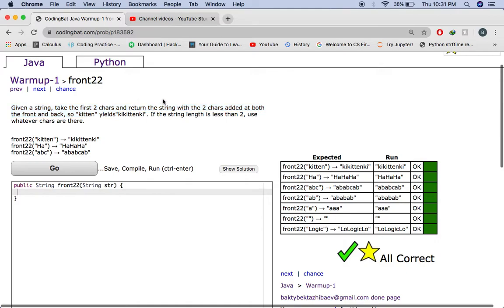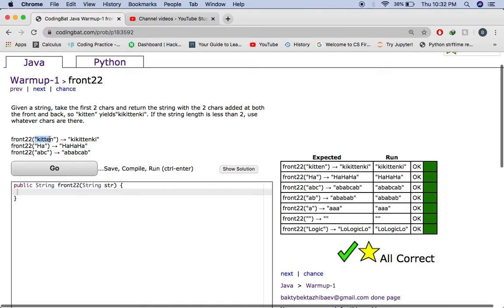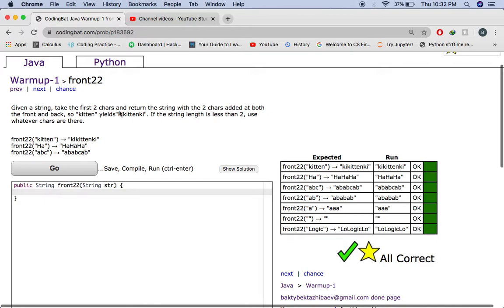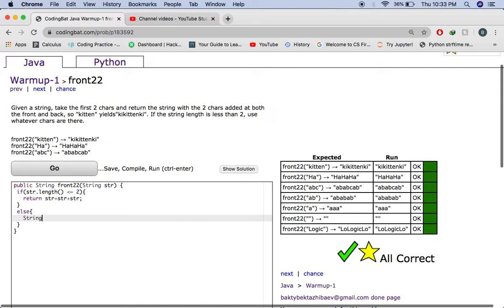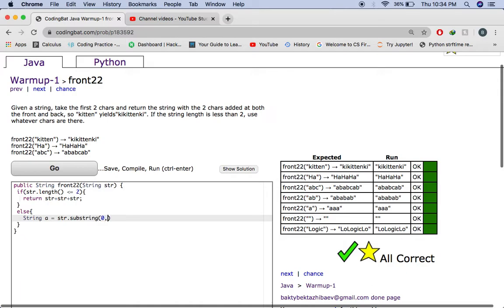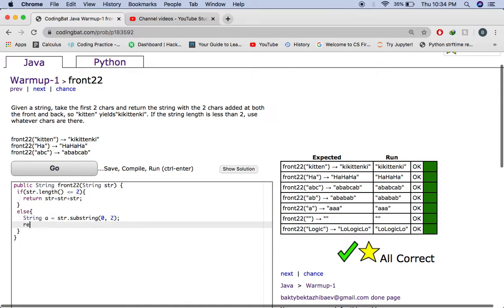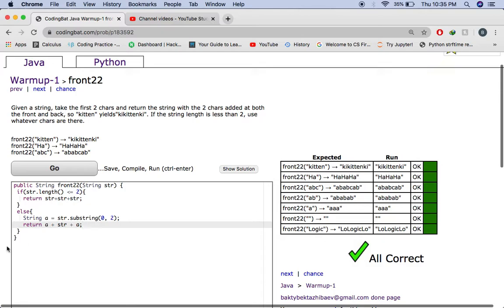front22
Codingbat Warmup-1 task 'front22'. This is my approach on solving.